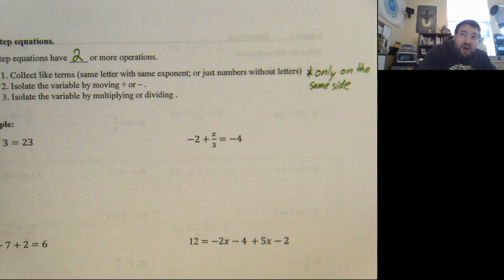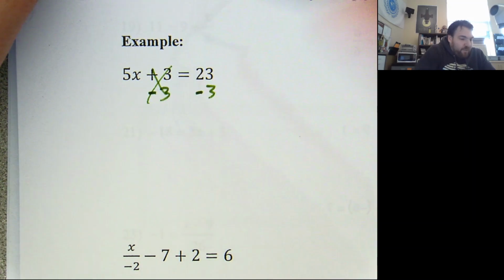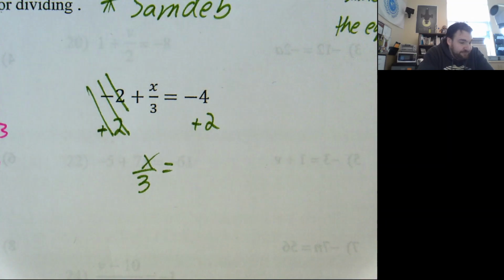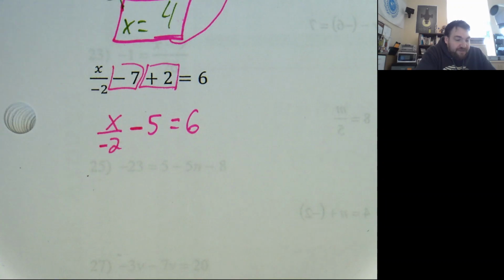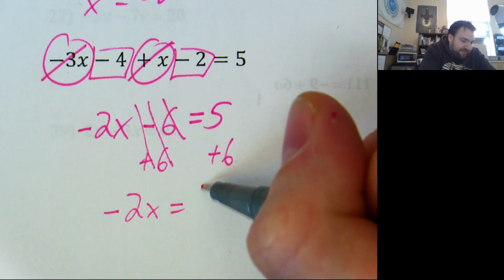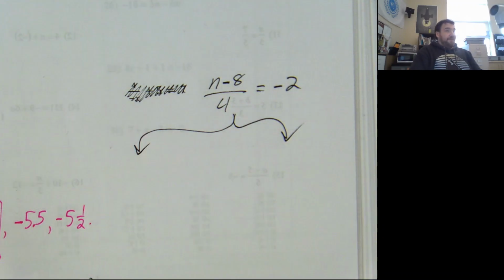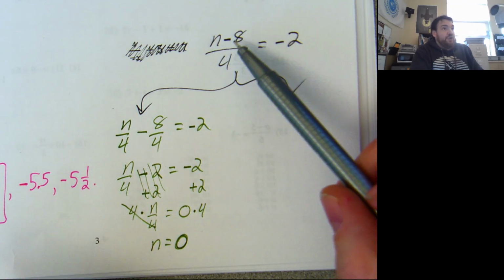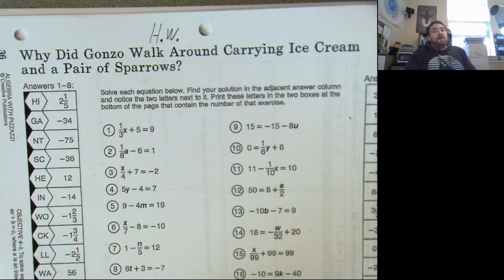2024 11 15 Block C